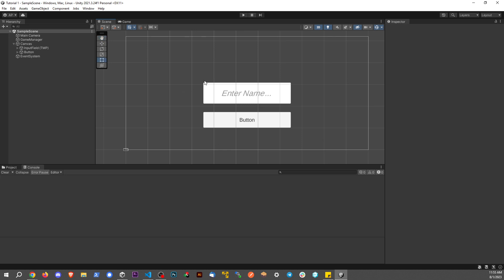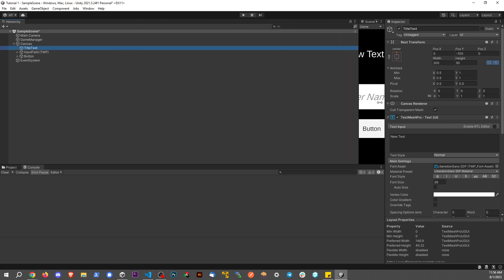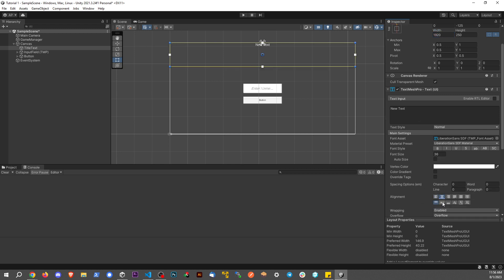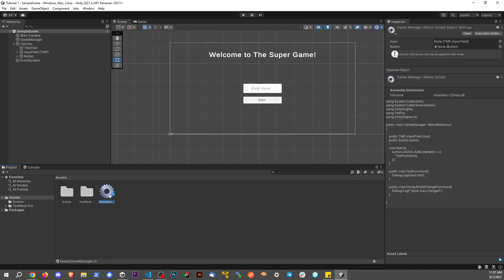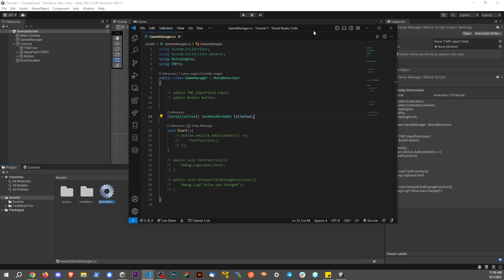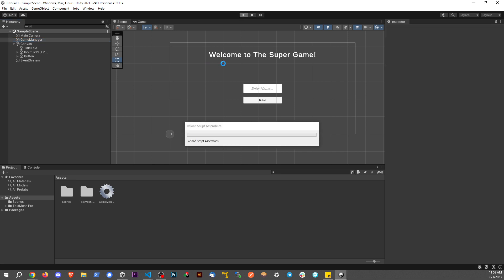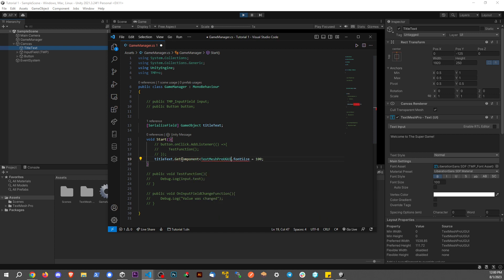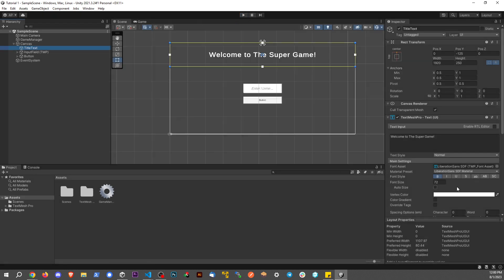How to control font size via script Text Mesh Pro In Unity! TMPro Text Fields programmatically